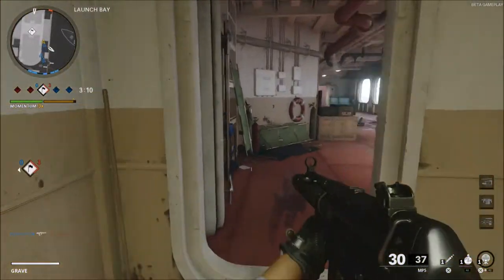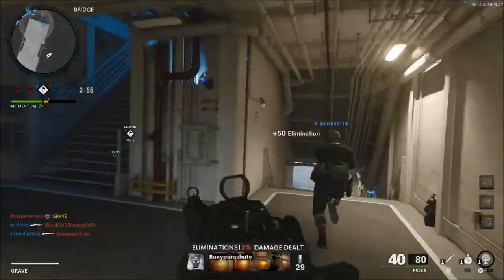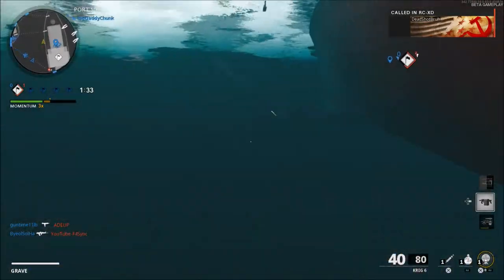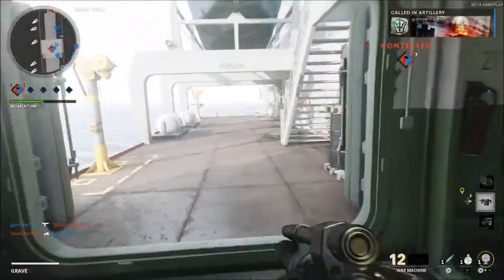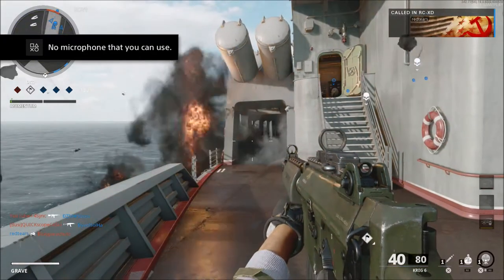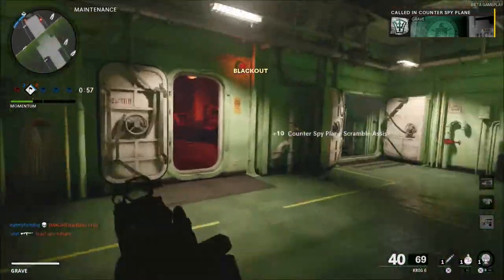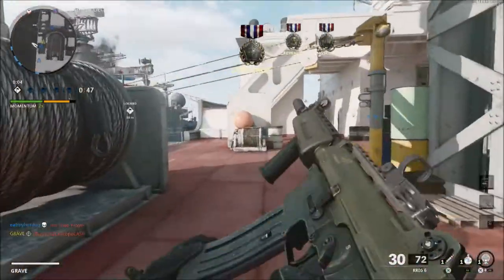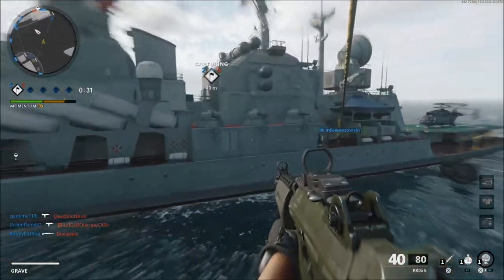Black Ops Cold War What Needs To Change Before Release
Black ops cold war will be released in 3 weeks, and after the beta there are a few things that need to be fixed.